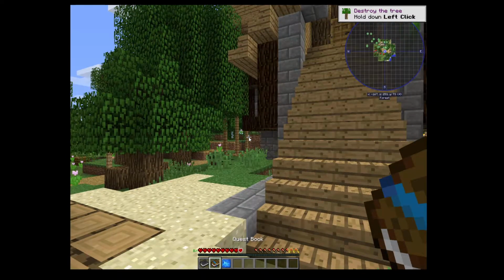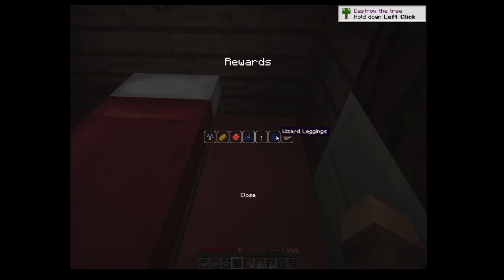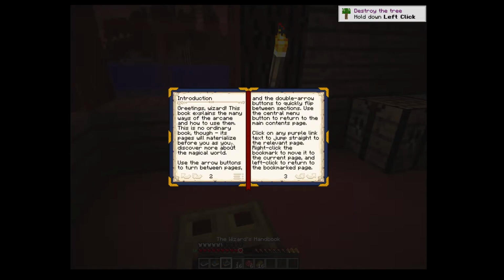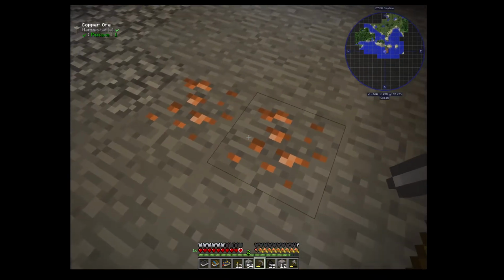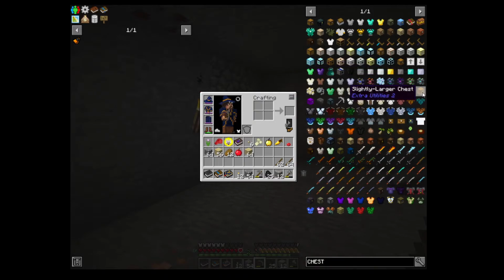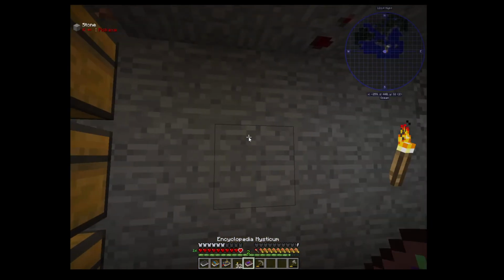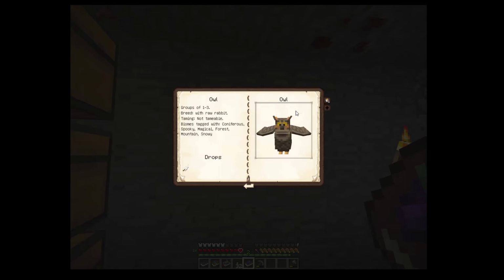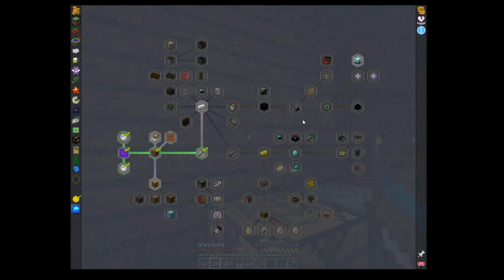R.A.D. Ep. 1 (Minecraft modded Gameplay) LETS DO THIS!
Hello everyone who will watch this, this will be another series Im working on, I started it when I decided to record everything I play!